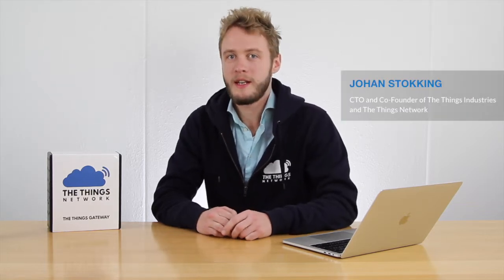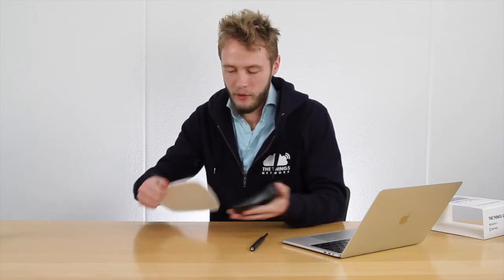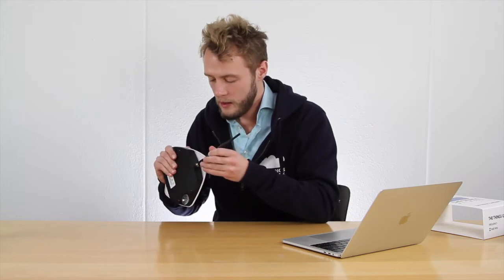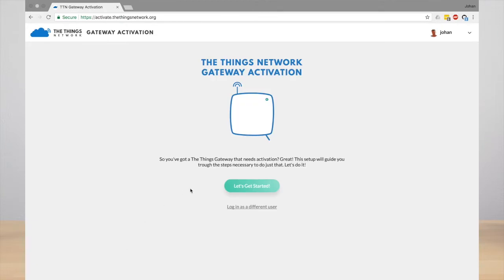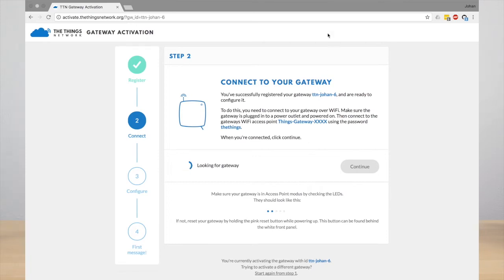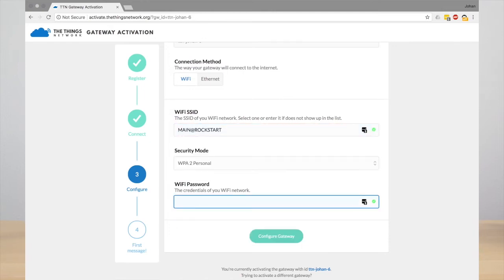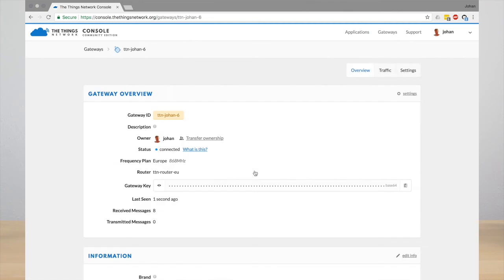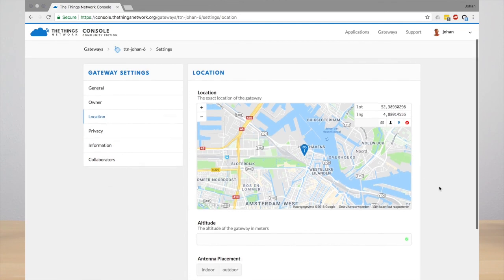How to: Activate The Things Network Gateway within 5 min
In this video you will learn how to activate your The Things gateway in 5 minutes.

You want to learn more about us?

Don't have a TTN account yet?